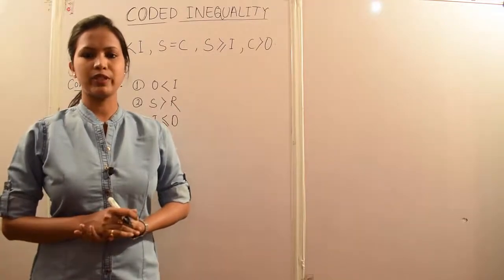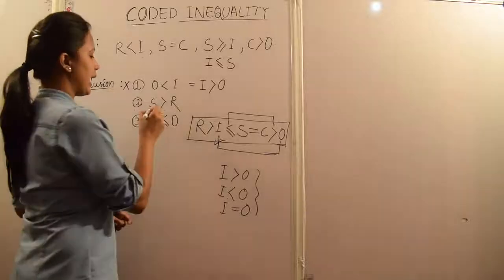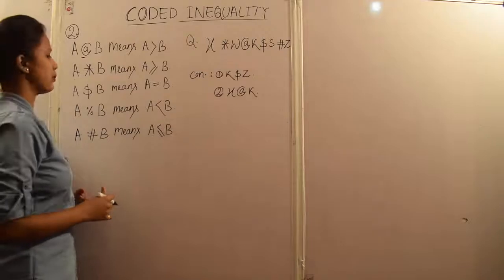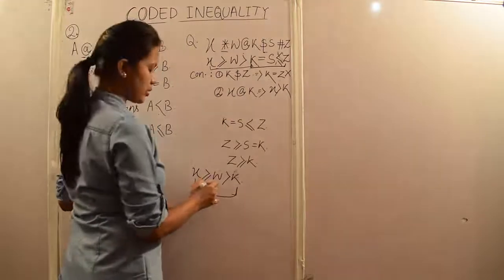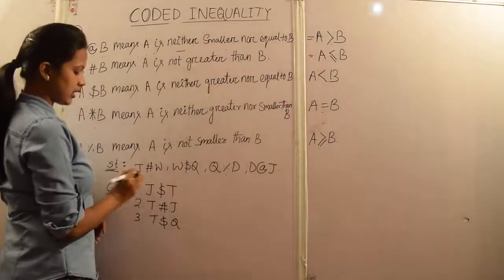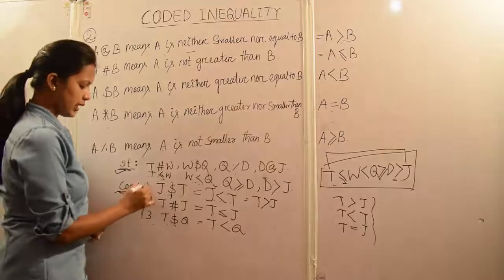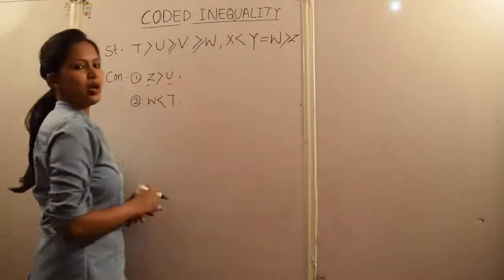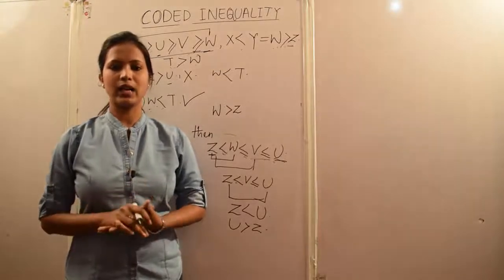Questions Based on Coded Inequalities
Suman's Tutorial explains in this session,some basic concepts of Coded Inequalities and also solves some of the questions from this chapter.This is very useful for various bank PO, CLERK, SSC, Railway exam etc. In this video, we are providing basic concepts through which you can crack full mark in this reasoning part of exam.